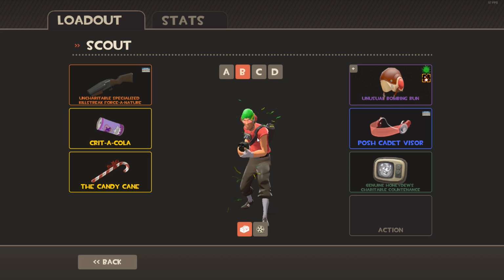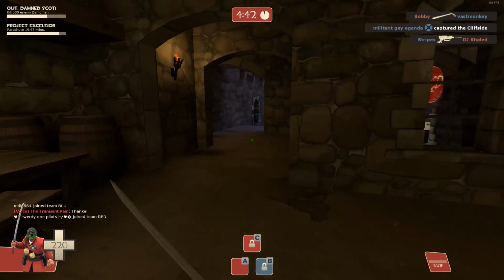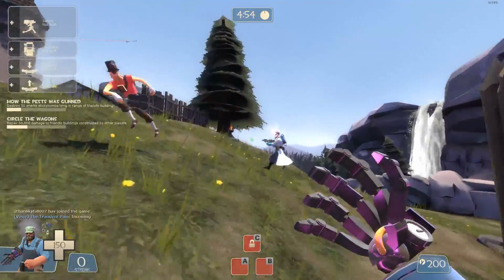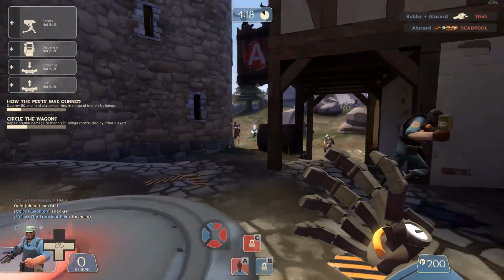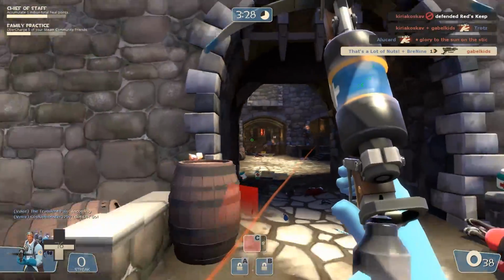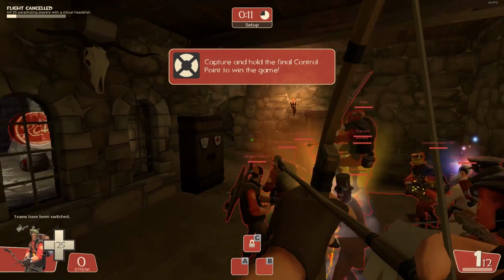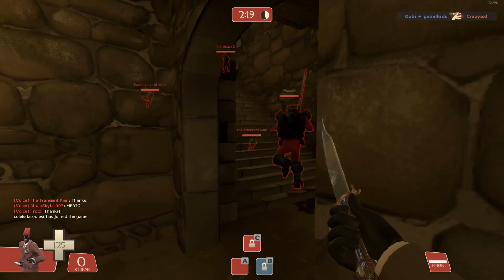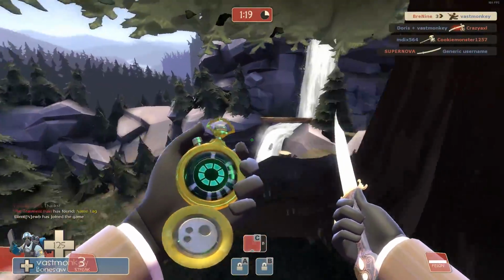TF2: Medieval Loadouts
Hello y'all, BreNine here.  Now that we have alternative mode servers, we can all play lots of Medieval Mode!  As such, it's important to know the best loadouts for each class.  That way you can win, because games are always more fun when you win.

Stock melees have obviously been excluded.